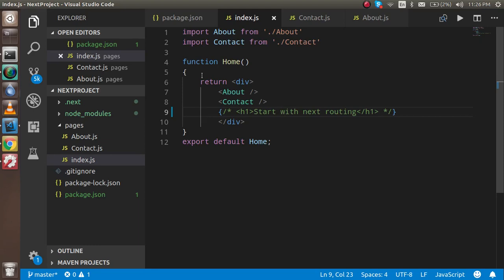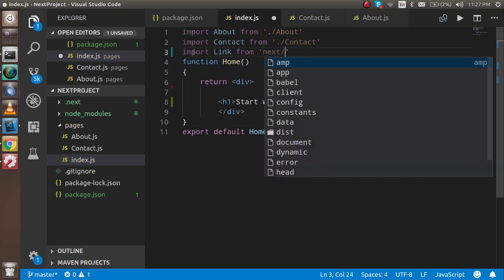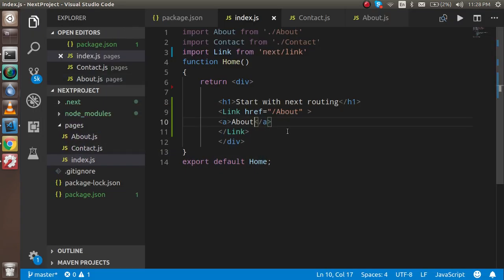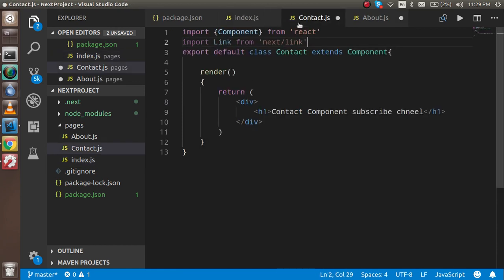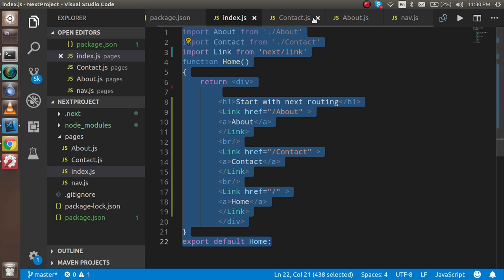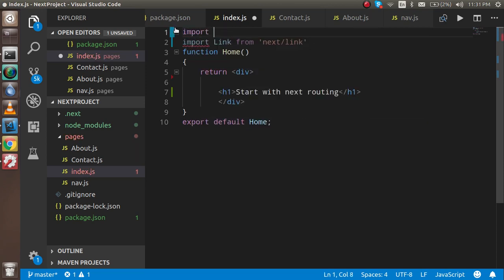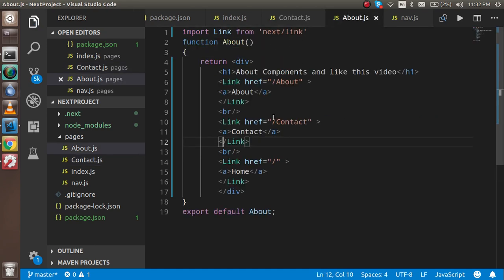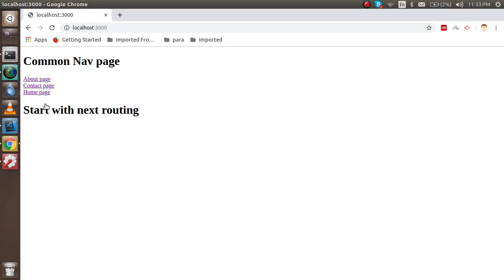Next js tutorial # basic routing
In this next js video tutorial we learn how to make a simple routing and how we can make them common navigation also, this tutorial is make by anil sidhu

get find every video whatsapp via joining group